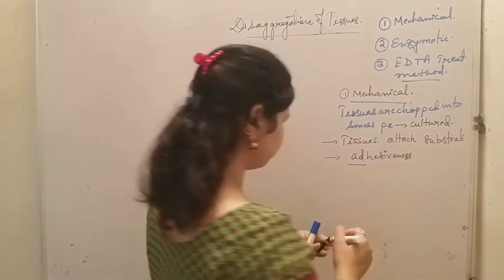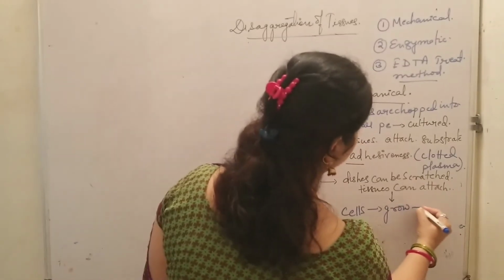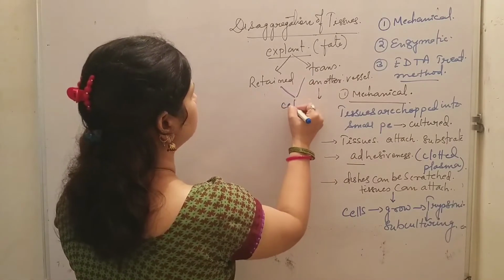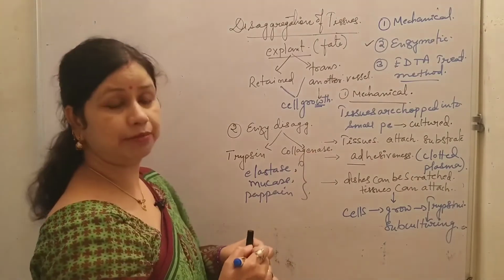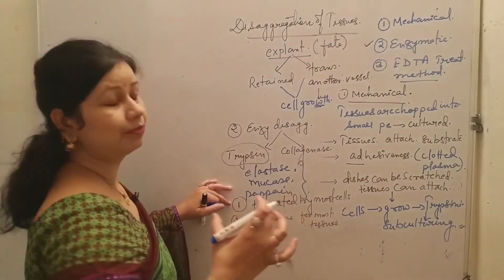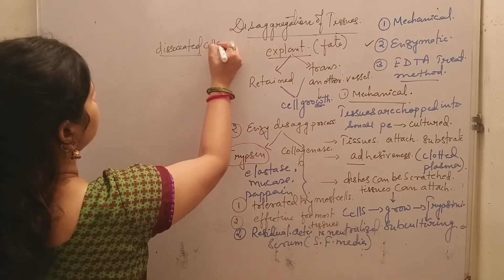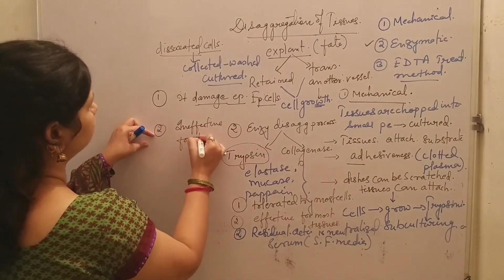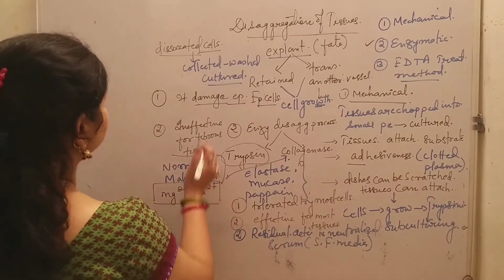Disaggregation of animal tissues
This video explains about different methods of disaggregating the tissues for animal cell culture.
Three methods has been explained here such as mechanical method,enzymatic method and EDTA treatment method.
Please watch this video and share your views and comments in the comment box.